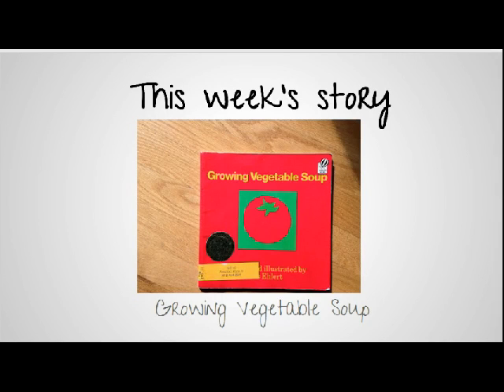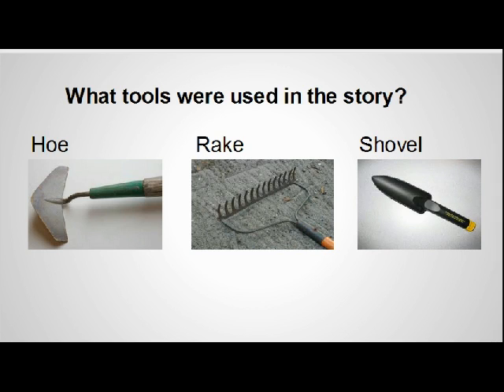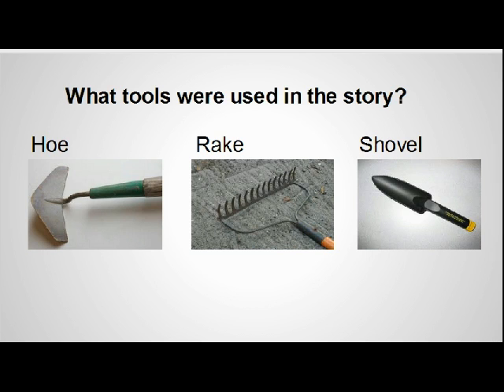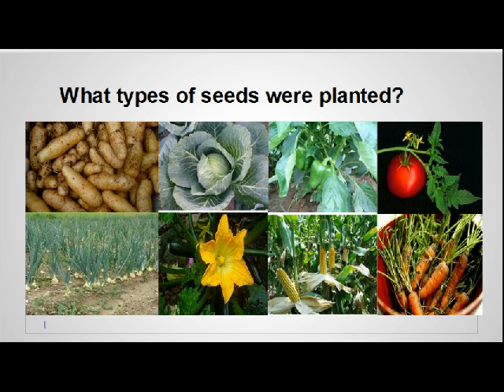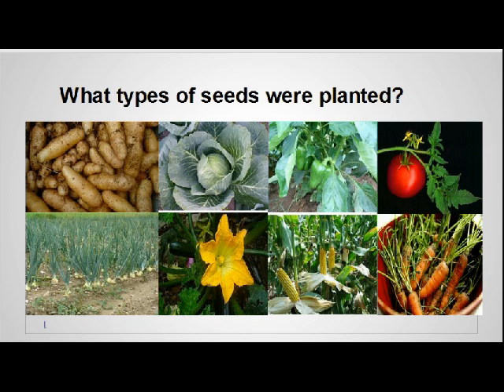Growing Vegetable Soup Story ISD15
ISD 15 Growing Vegetable Soup Stroy.avi